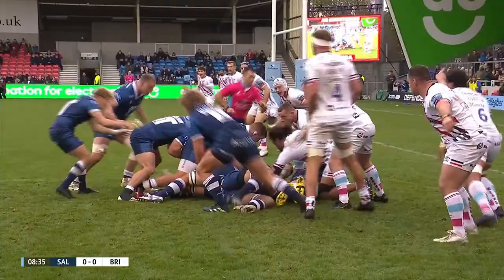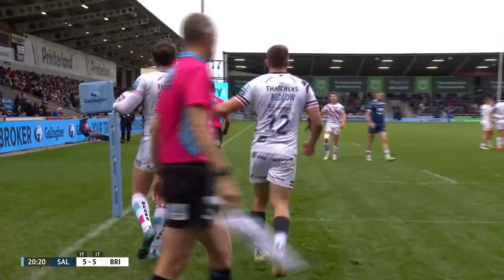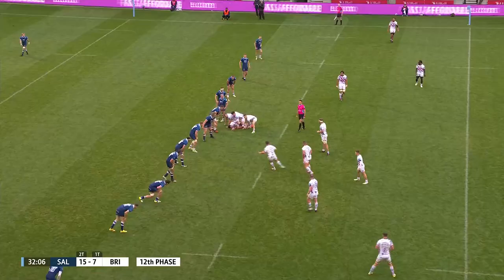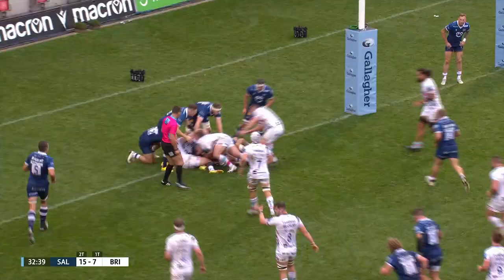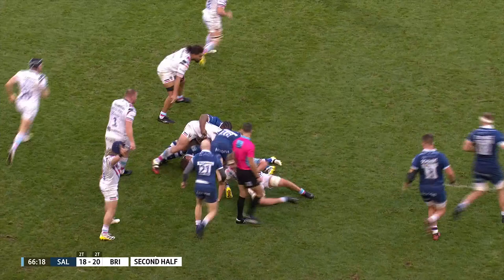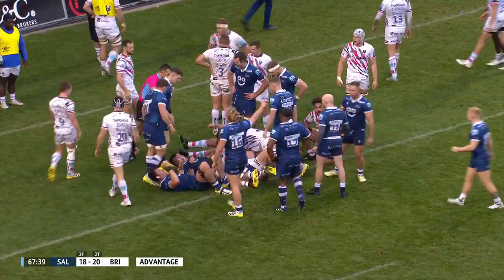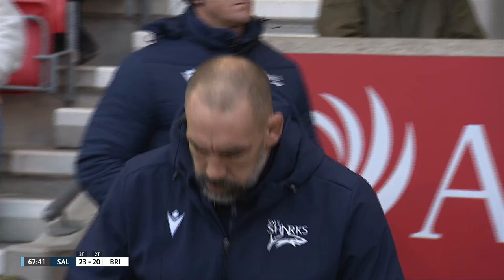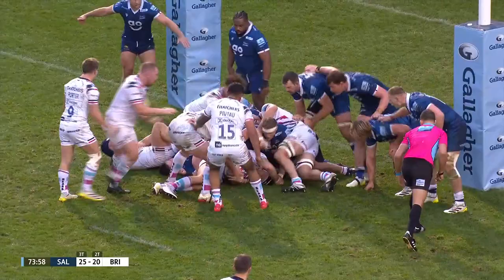Highlights: Sale Sharks 25-20 Bristol Bears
A late try from Jean-Luc du Preez saw Bristol Bears slip to a narrow defeat at the hands of Sale Sharks on Saturday.